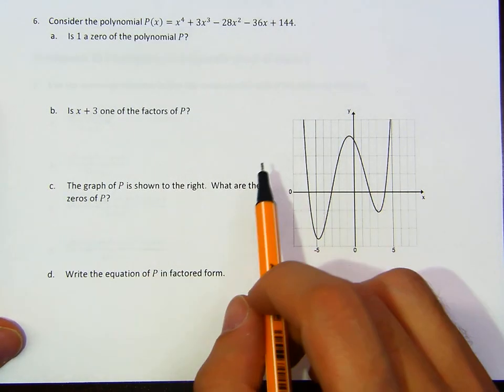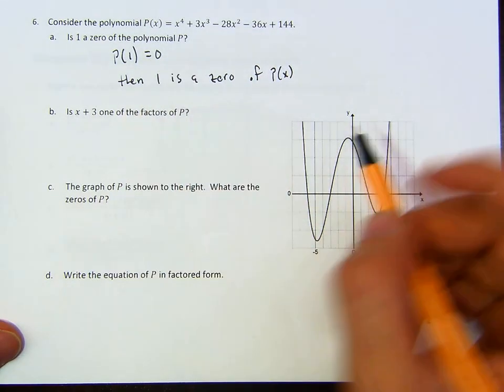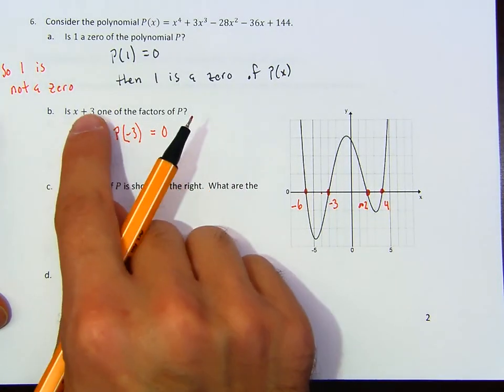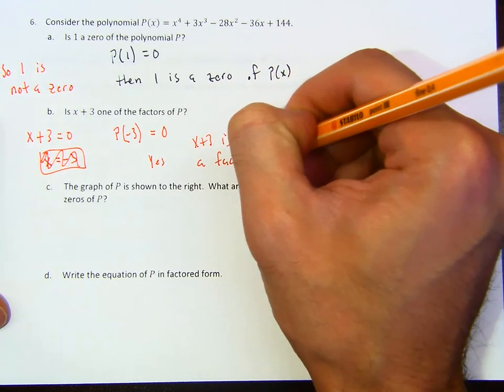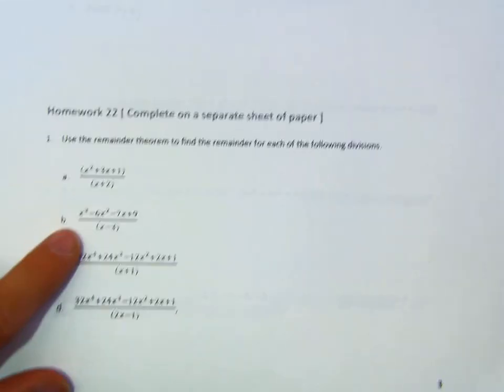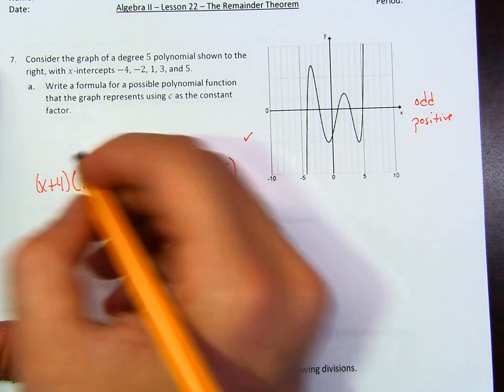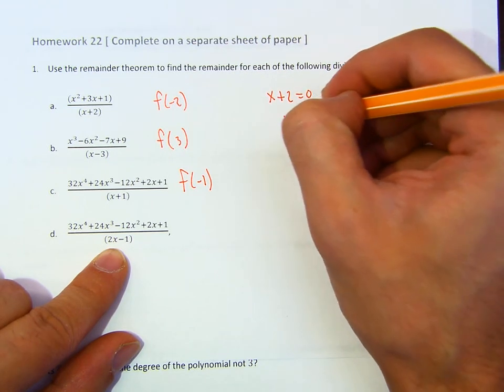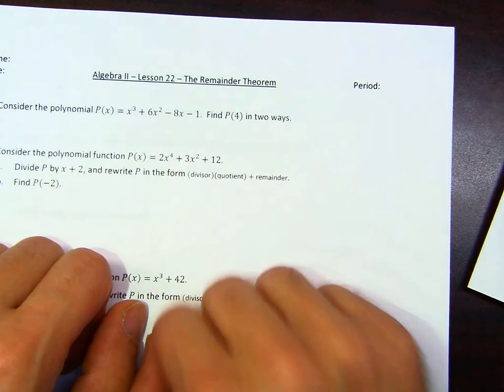Lesson 21 The Remainder Theorem part 2